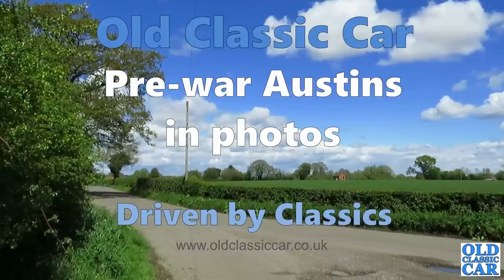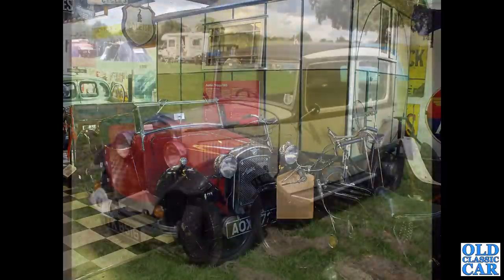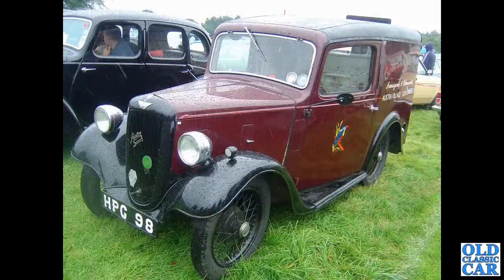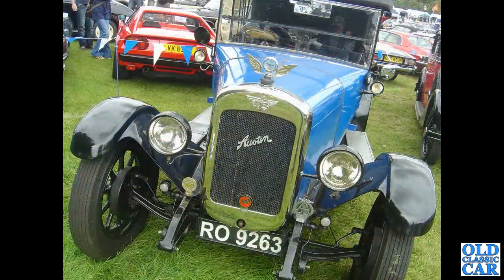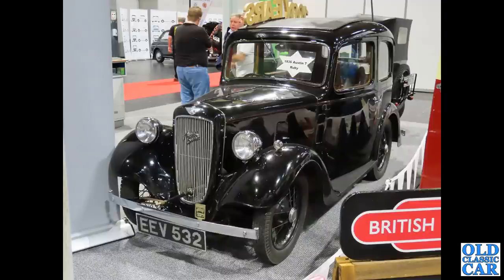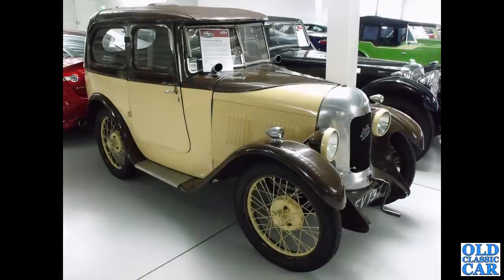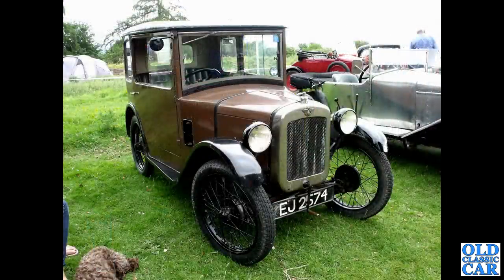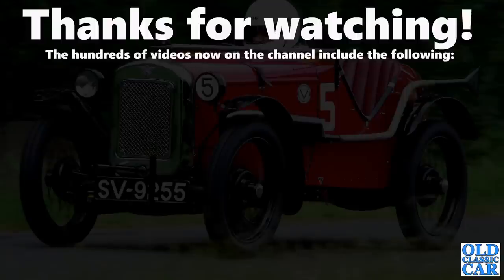Pre-war Austins | Austin cars of the 1910s, 1920s and 1930s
Austin cars designed and/or built prior to WW2 make up the 85 photos in this compilation. All manner of pre-war Austins will be found here, from well-known vintage and classic cars such as the Austin 7, 10, 12 and 16, through to lesser-often-spotted gems such as the company's range of car-based vans and light trucks that were built in the 1920s and 1930s at the Longbridge factory.
A few of the cars shown are of post-war, late 1940s, manufacture but pre-war design, a time when the factory returned to civilian vehicle production after years of military vehicle output.
Highlights include examples of the Swallow-bodied Austin 7 (saloon and convertible), various Austins seen at an Austin 10 Drivers' Club rally some years ago, several specials including the one built by John Haynes (of the Haynes publishing empire and motor museum), and the 12/4 low-loader taxi that was such a common sight in London through the 1930s and well into the post-war years. The photos were taken at a variety of classic car shows and museums etc over the last 15+ years.
If you're a fan of these early British cars please say hello in the comments, likewise if you own one or have done, or can add more information about the cars shown here, feel free to post up your thoughts.
Austins feature across the Old Classic Car channel so please take a look around when you're finished here. Likes and subs welcomed as always.
Thanks, RJ.